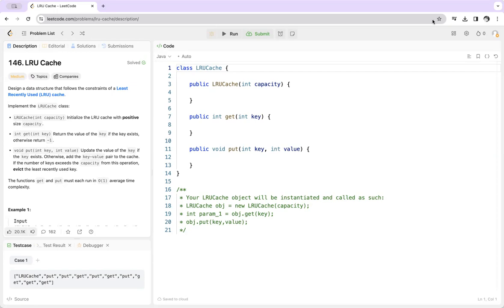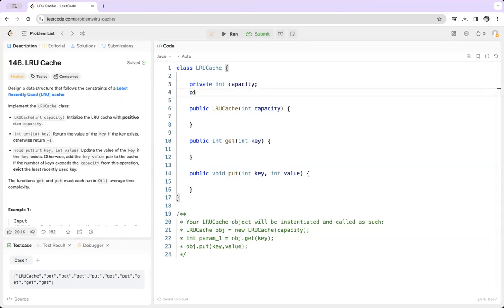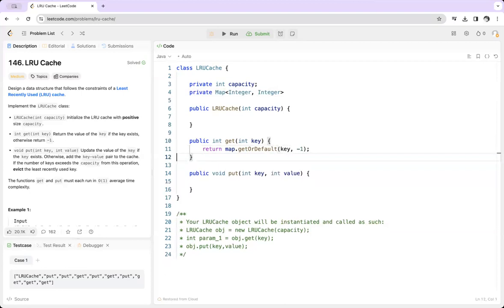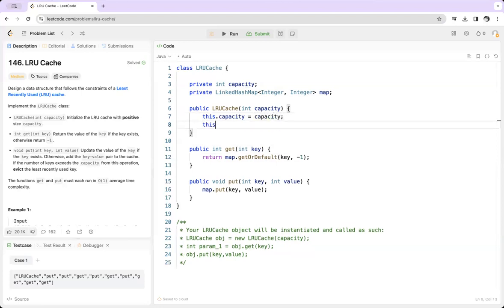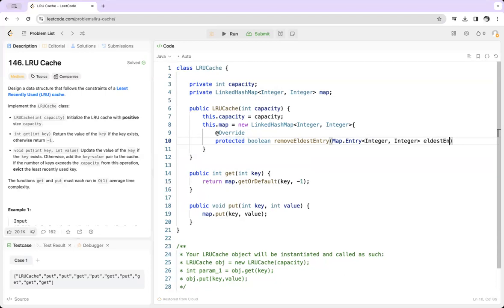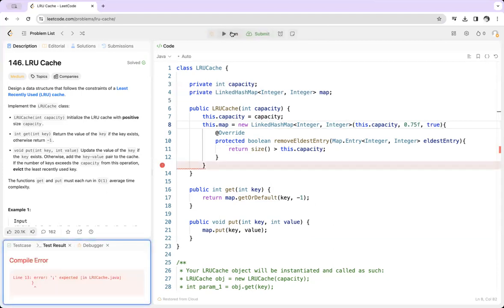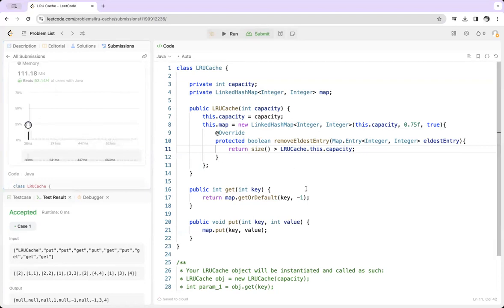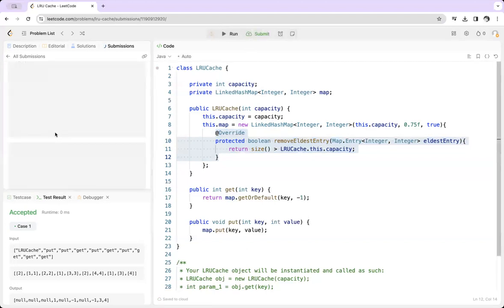146. LRU Cache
In this video, we'll explore how the LRUCache class efficiently manages a Least Recently Used (LRU) cache using a LinkedHashMap in Java. This data structure maintains items in order of access, allowing for O(1) complexity for retrieval and updates. We focus on key operations: initializing the cache with a fixed capacity, retrieving values with 'get', and inserting or updating values with 'put'. Special attention is given to the automatic removal of the least recently accessed item when the cache exceeds its capacity, ensuring optimal memory usage and quick access to recent items. In the LRUCache constructor, we extend LinkedHashMap to add LRU behaviour or by overriding removeEldestEntry. This method dictates removal logic: if the cache size exceeds capacity (checked within removeEldestEntry), the oldest entry is removed, ensuring the cache never exceeds its intended size. This custom behavior is embedded directly within the LinkedHashMap's instantiation, leveraging its access-order mode enabled by passing true for the third constructor parameter.